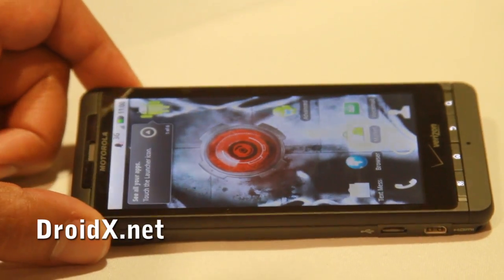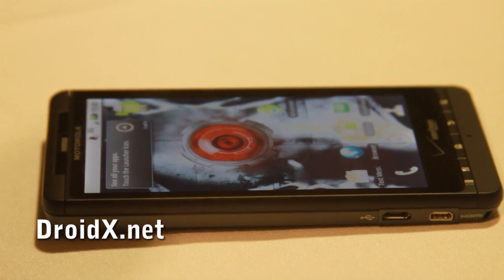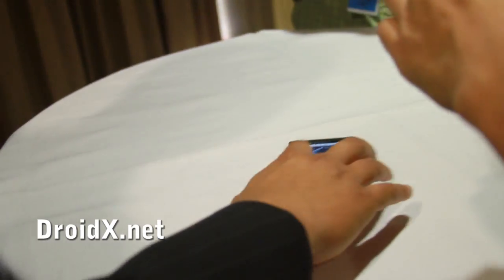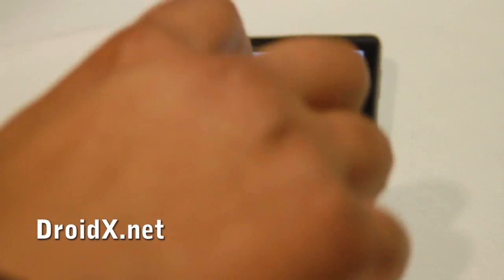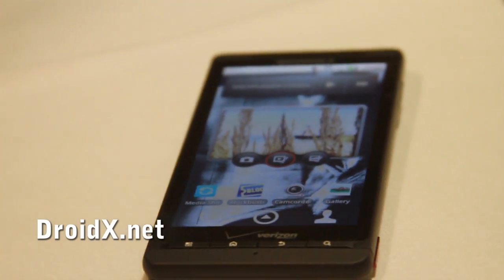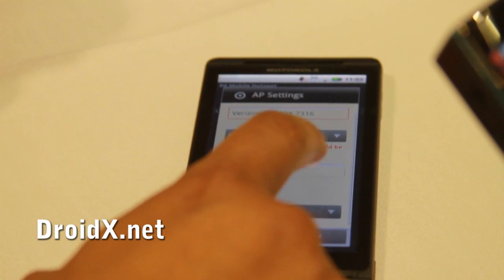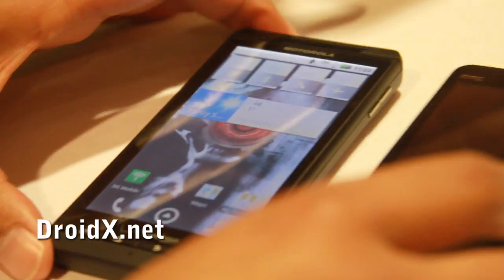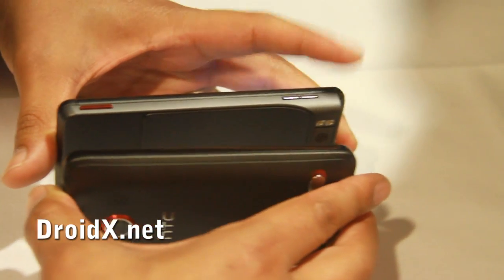Droid X Hands-on Review!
Here's a quick hands-on review by Motorola rep at Droid X Launch event.